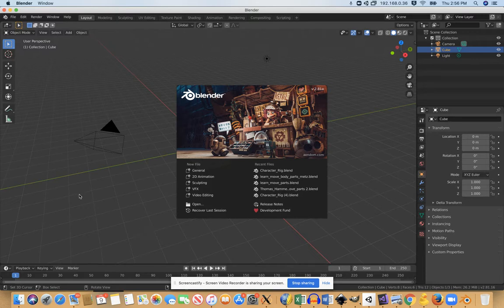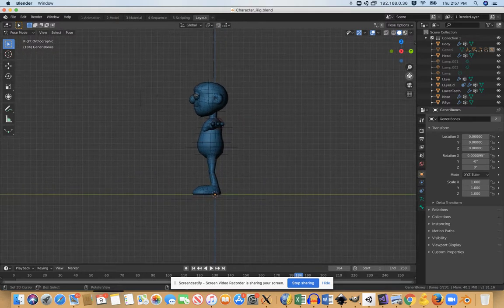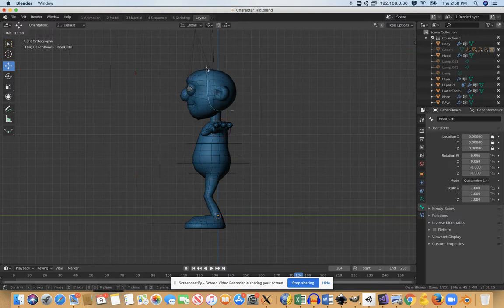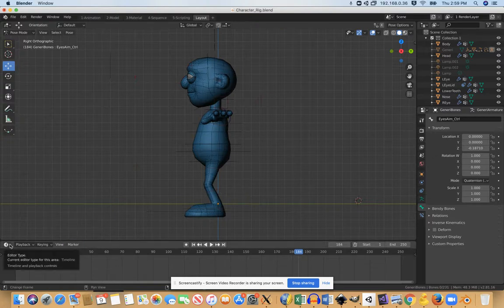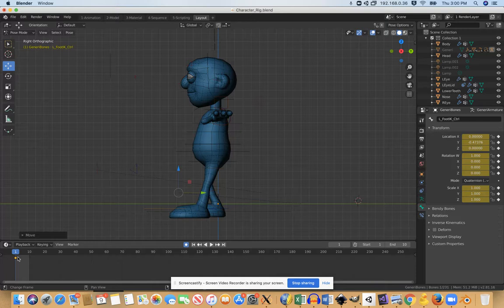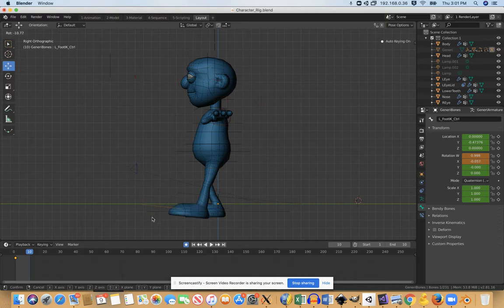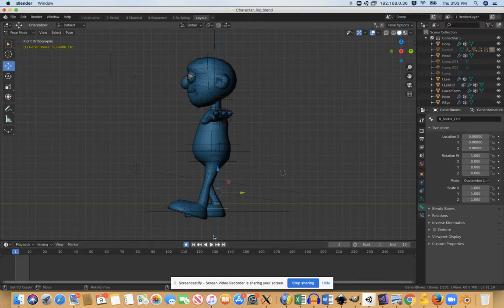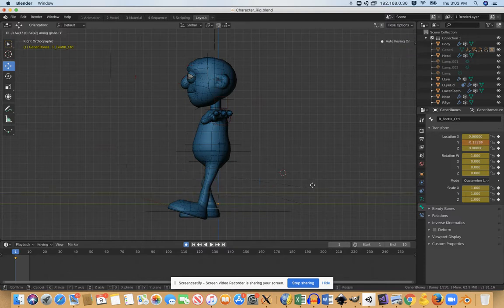Creating Walk Cycle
Creating  an animated walk cycle for  character using foot controller bones.